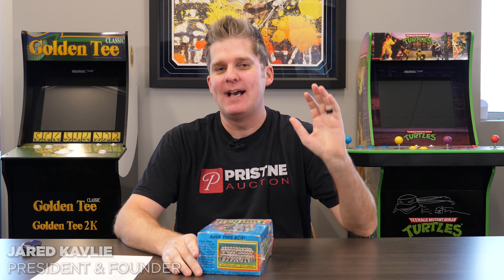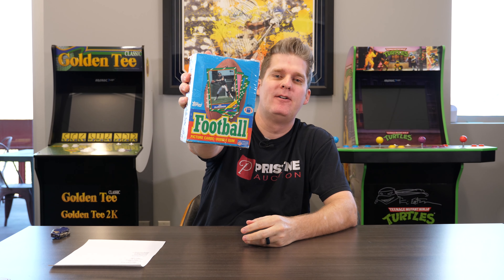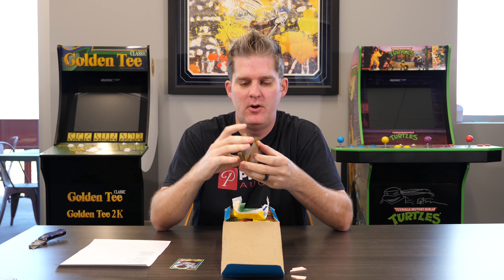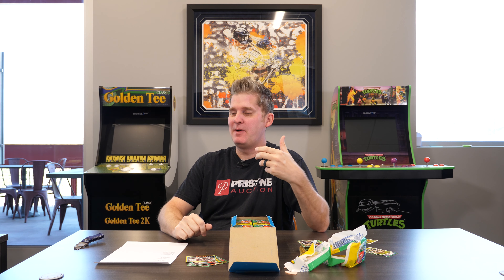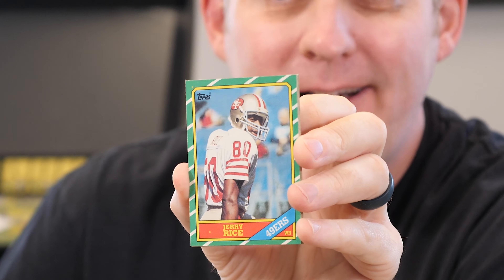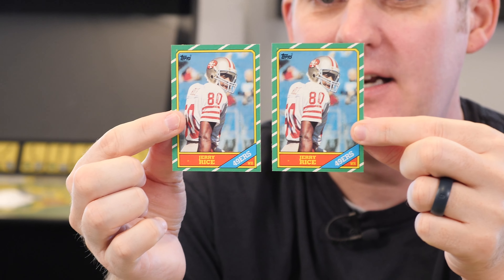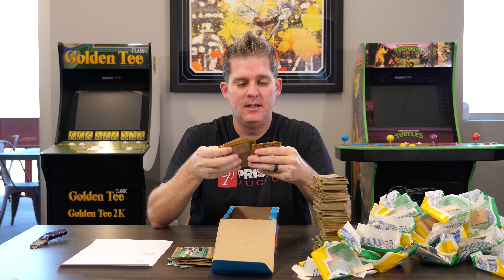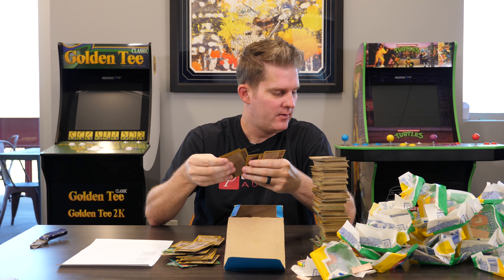Opening 1986 Topps Football Cards - Jerry Rice PSA 10 Search - Kavlie's Packs (Pristine Auction)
President and Founder of Pristine Auction, Jared Kavlie, opens a 1986 Topps Wax Football Box and goes sports card hunting for high PSA grade key hit rookie cards like Jerry Rice, Steve Young, Reggie White & more to send off for grading.

We will be sending our key cards out for grading and follow up in the coming weeks with their returned grades & what they sold for!

Did Jerry Rice make Joe Montana or did Joe Montana make Jerry Rice?